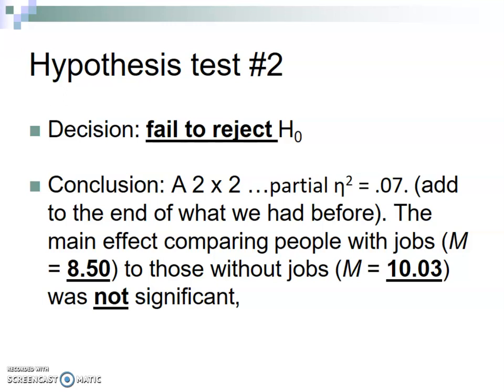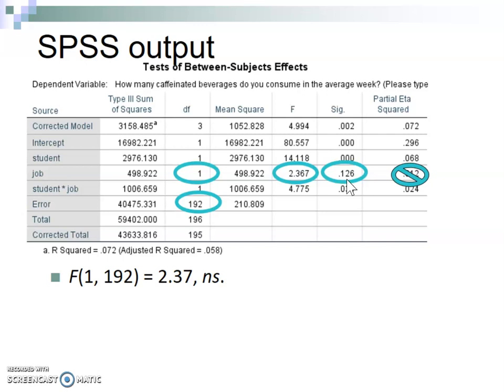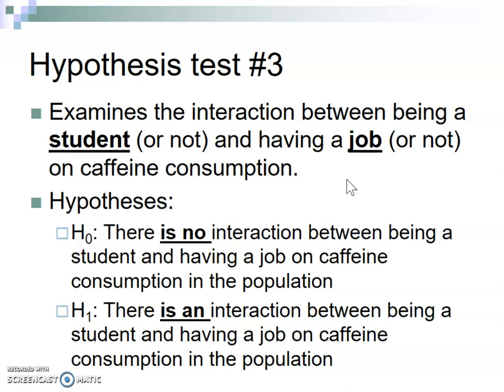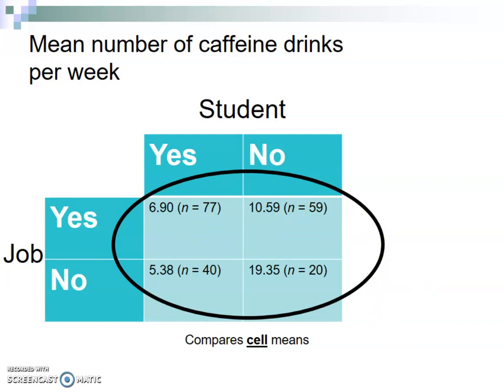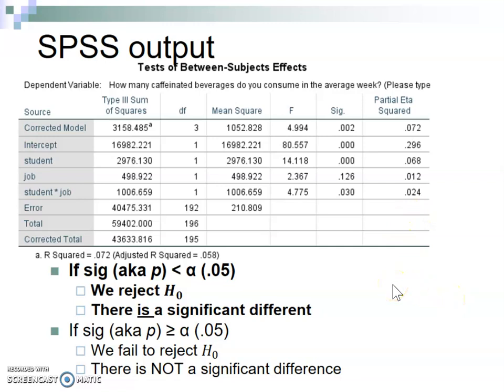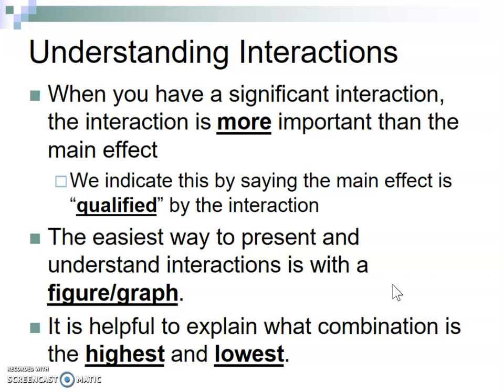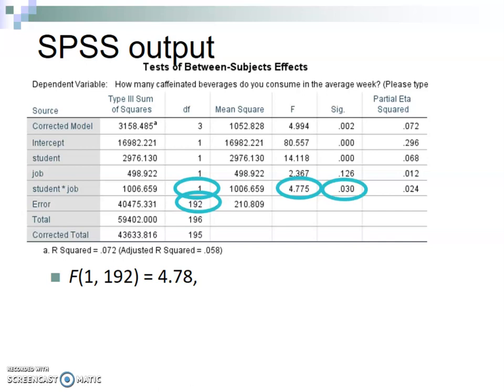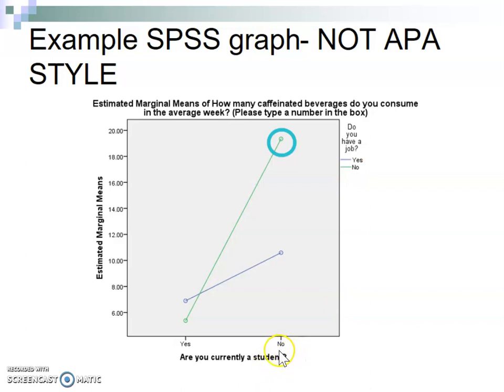How to conduct and interpret a 2x2 between-subjects ANOVA in SPSS part 4/5; 301- Chapter 14 part 5/6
How to conduct and interpret a 2 x 2 between-subjects ANOVA in SPSS part 4/5
-and-
Chapter 14 lecture part 5/6- hypothesis test #1 - hypothesis test #2 (from notes)